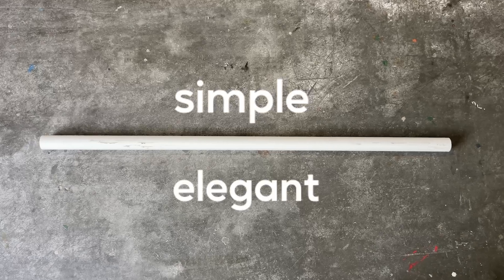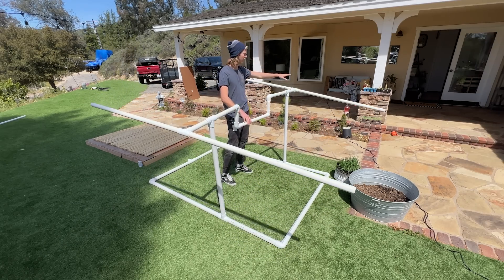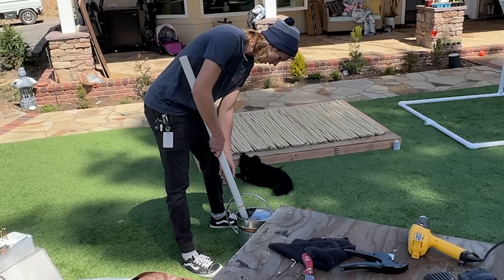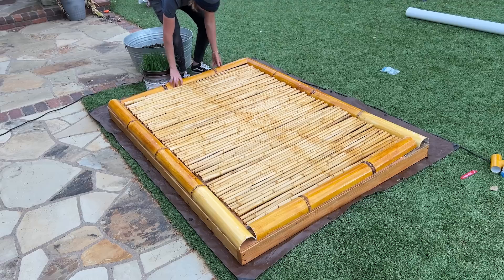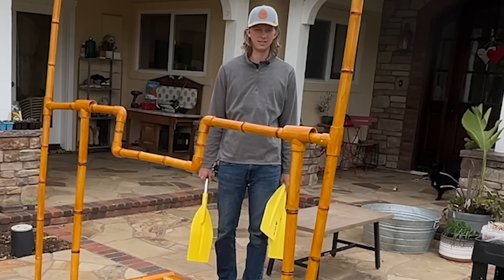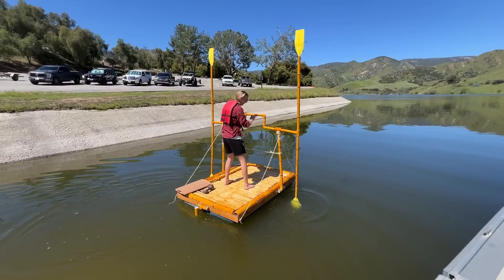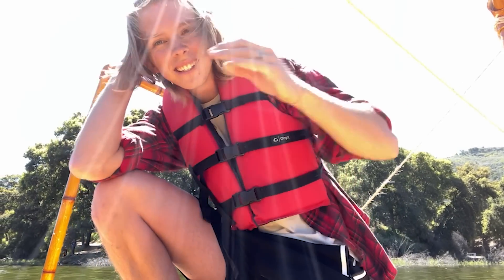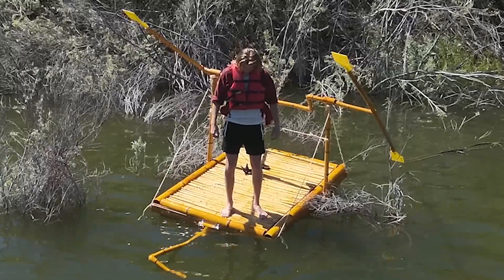Transforming PVC Pipes into a Survival Raft!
Today I am re-engineering an old raft design out of PVC pipe in hopes that it will float and keep me safe! It has a double rower system built in and is fully man powered. Will it float or will it sink?